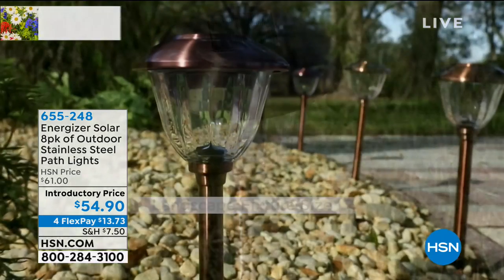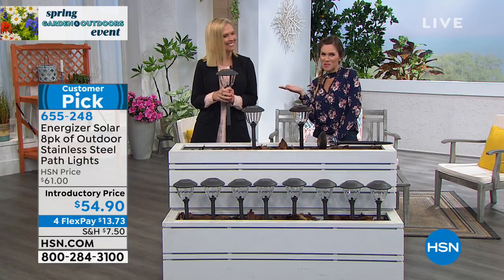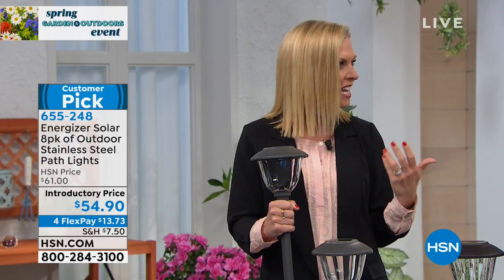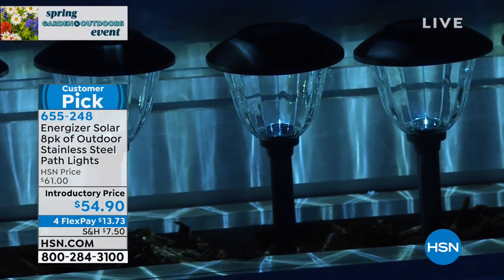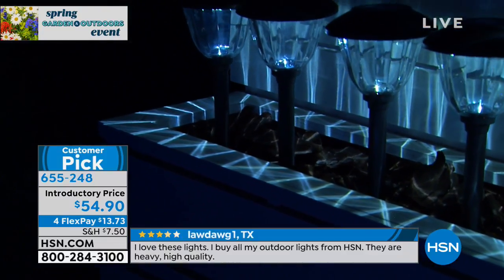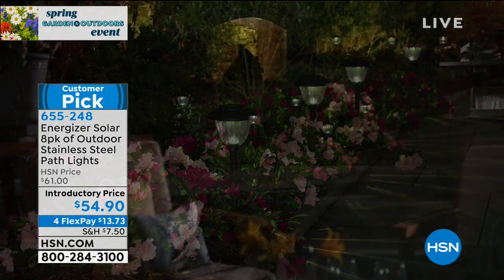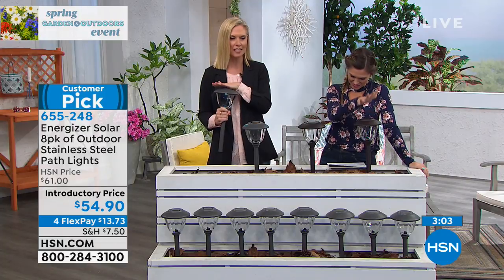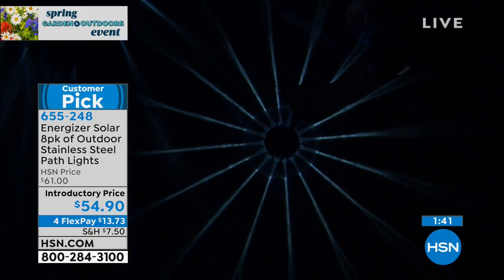Energizer Solar 8pack of Outdoor Stainless Steel Path Li...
Energizer Solar 8pack of Outdoor Stainless Steel Path Lights
Light the way with these ultrabright solar fixtures. Easy to assemble and set up, they require no wiring and can be staked just about anywhere for 8 hours of nightly run time.

    8 Solar tops
    8 Glass lenses
    8 Posts
    8 Ground stakes
    8 Batteries
    Assembly instructions